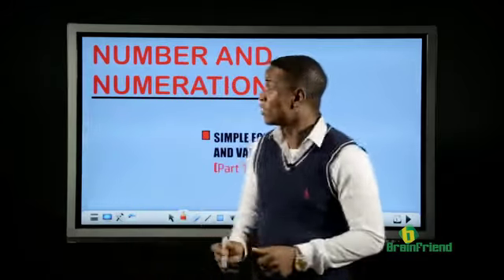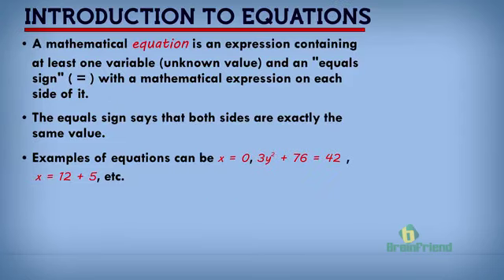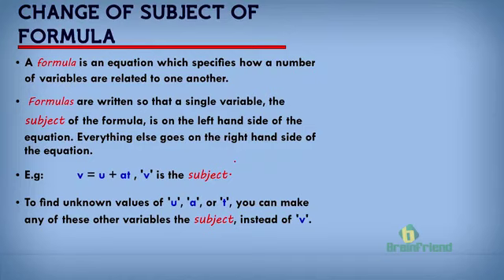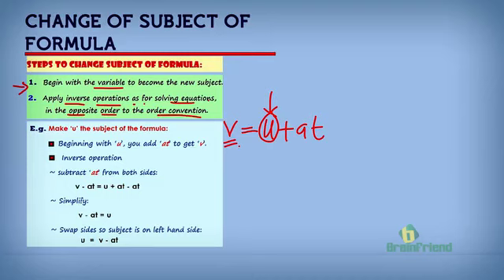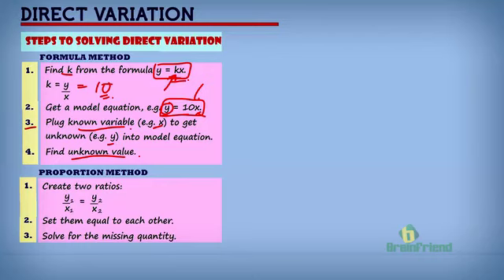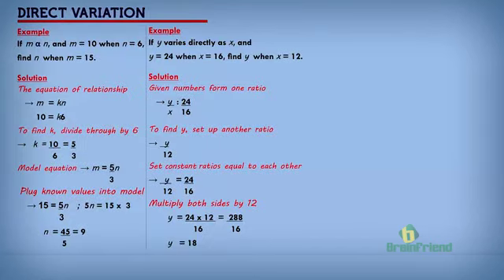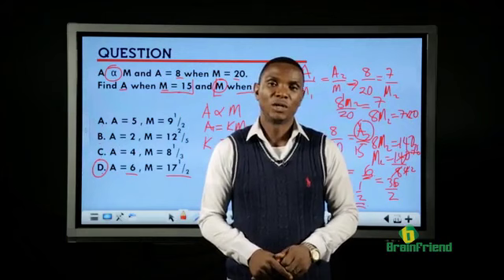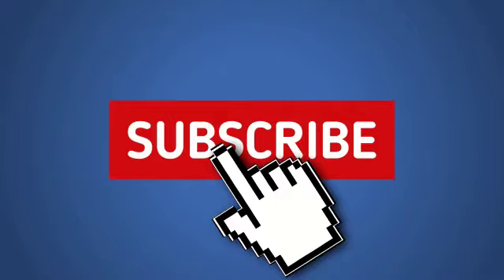Simple Equations and Variations - Part 1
Class: SSS1
Subject: Mathematics
Theme: Number and Numeration
Topic: Simple Equations and Variations (part 1)